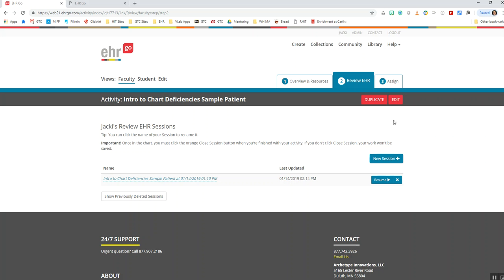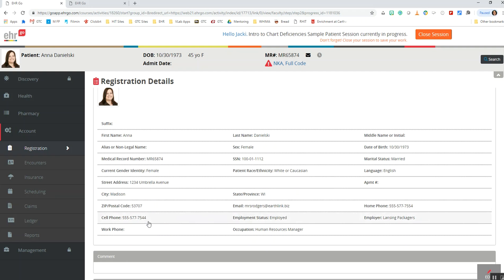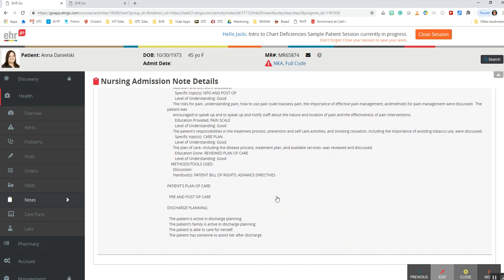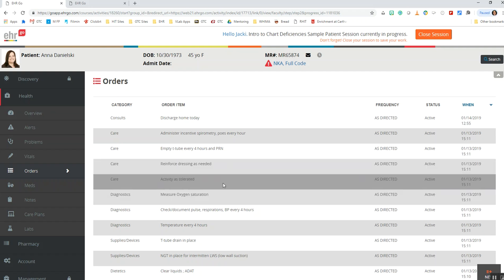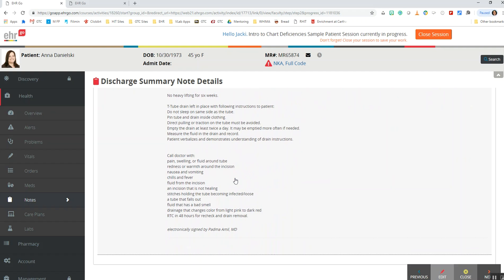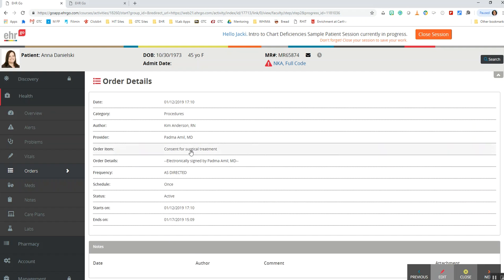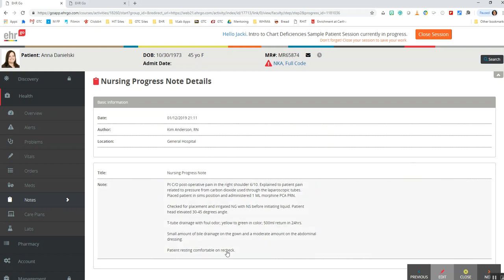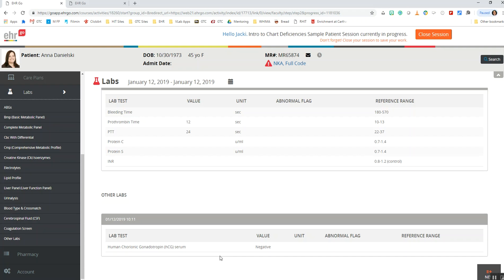Chart Deficiencies Example